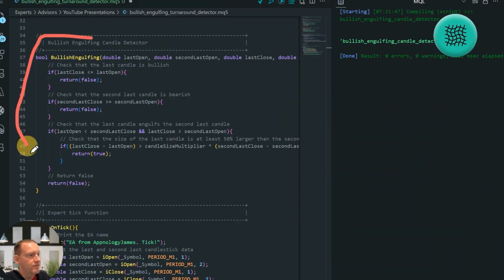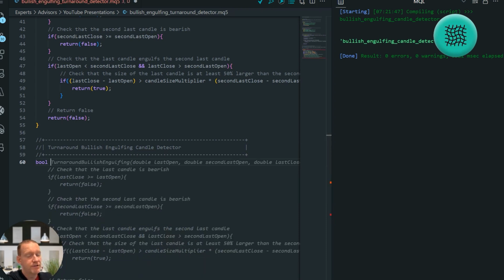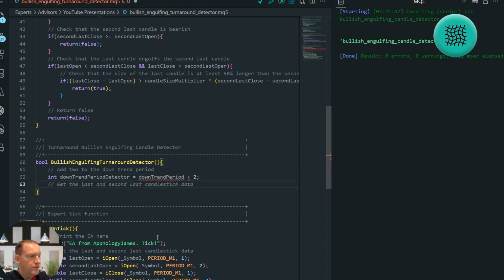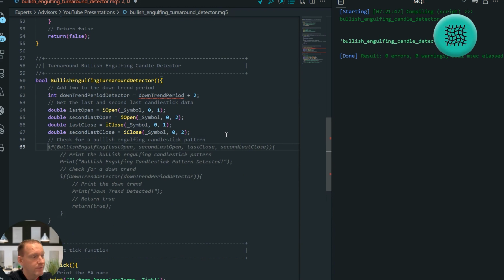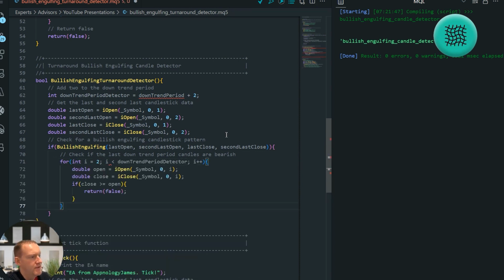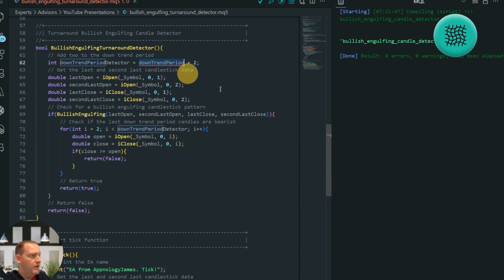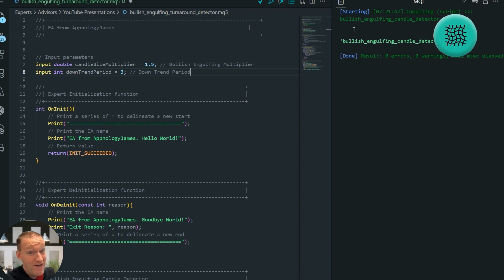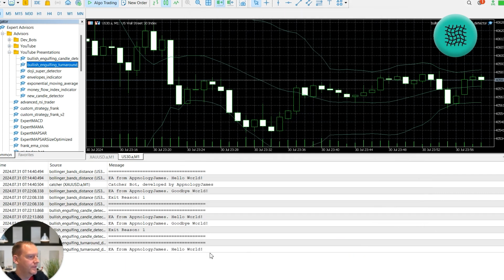Master the Bullish Engulfing Pattern | Detect Market Reversals in 3 Minutes! 📈🔥TradeOxy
How to trade the Bullish Engulfing pattern | Master the Bullish Engulfing Pattern | Detect Market Reversals in 3 Minutes! 📈🔥tradeoxy

Unlock the power of the bullish engulfing candlestick pattern to identify market reversals like a pro! In this quick and easy tutorial, I'll show you how to combine this powerful chart pattern with market momentum to detect potential trend changes.

We'll dive into coding a simple yet effective bullish engulfing detector for MetaTrader 5. Don't miss out on the tips to optimize your development environment for faster trading analysis. Whether you're a seasoned trader or just getting started, this video will take your trading game to the next level! 💹

📌 Timestamps:
0:00 - Introduction to Engulfing Candlestick Patterns
0:11 - How to Combine the Pattern with Market Momentum
1:14 - Building the Bullish Engulfing Detector Function
3:35 - Adding Parameters for Precision Trading
5:03 - Testing Your Strategy in MetaTrader 5

🚀 Make sure to:

- Watch the previous episode on building your own engulfing candlestick chart pattern detector!
- Test your setup with MetaTrader 5.
- Explore the AI-powered MetaTrader 5 development environment!

We love connecting with our audience! Join us on the following links:

6. Custom Trading Bot development